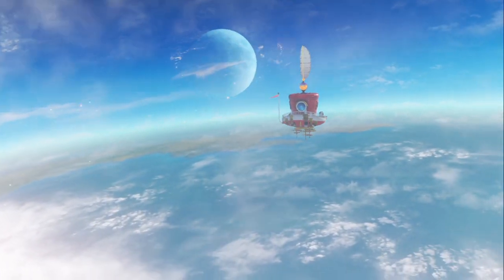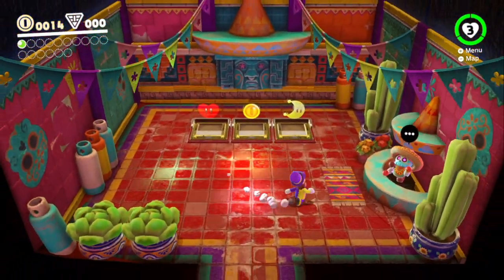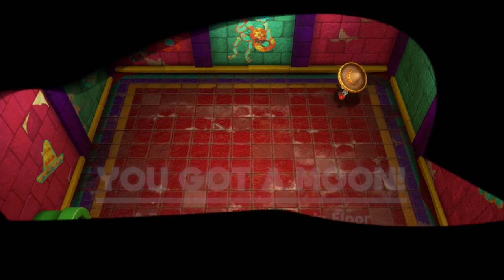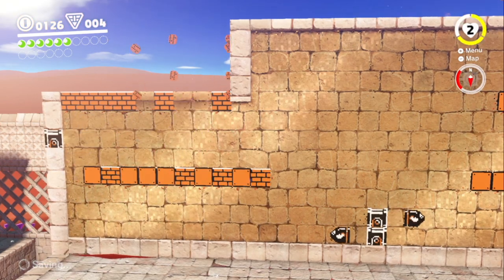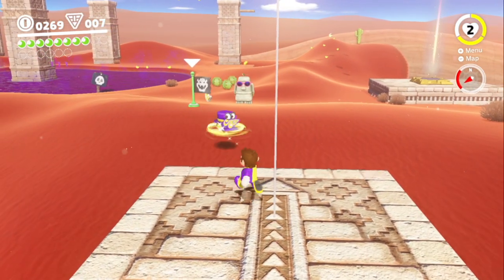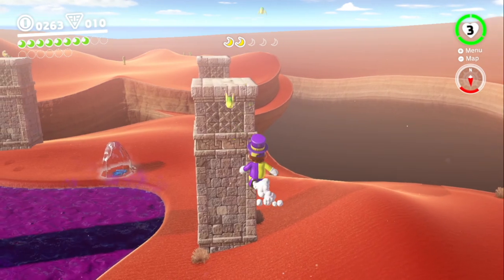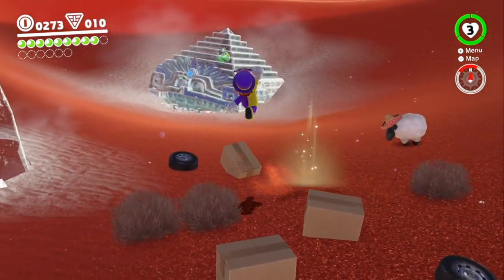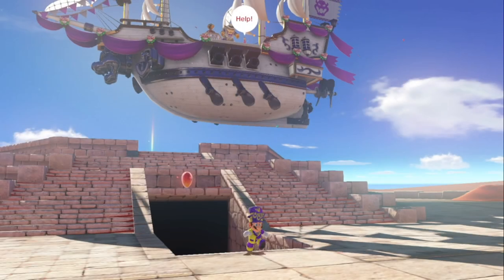Super Mario Odyssey - 2 - Fun fact: Mario can wear a sombrero.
Chrissie and I shortly discuss the controversy of this game, in where the main character - being of Italian descent - can wear a sombrero. Yup. That was an actual thing people cared about at the time.